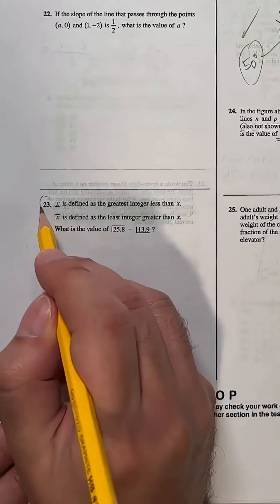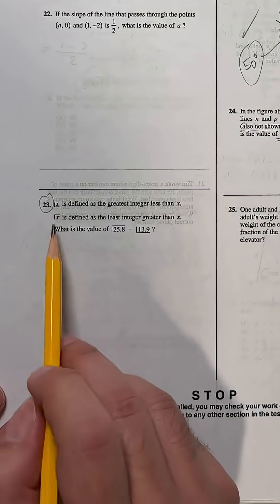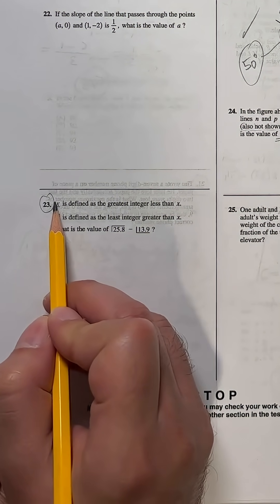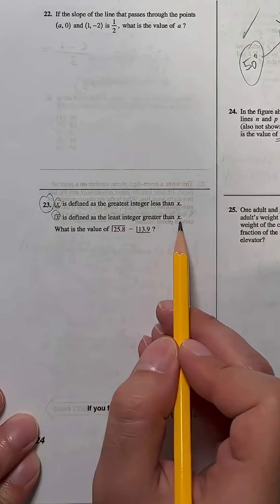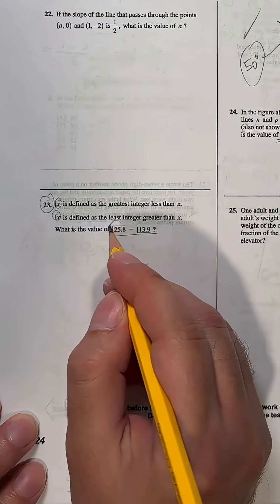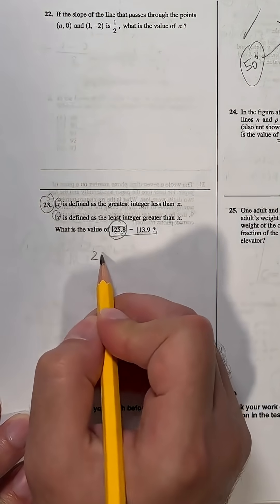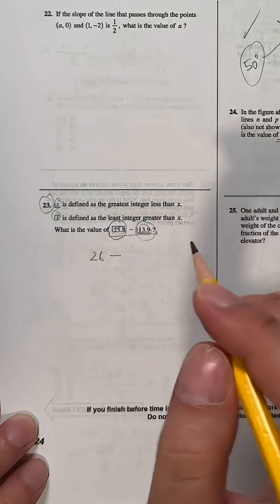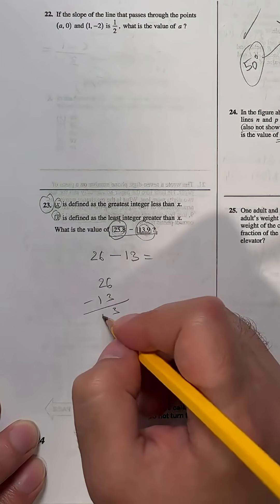WEIRD MATH SYMBOLS!?